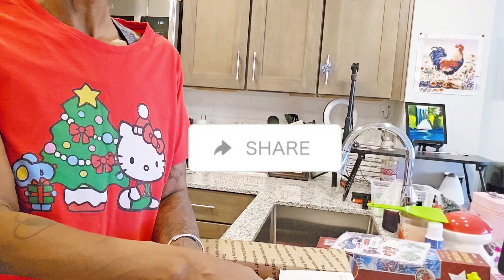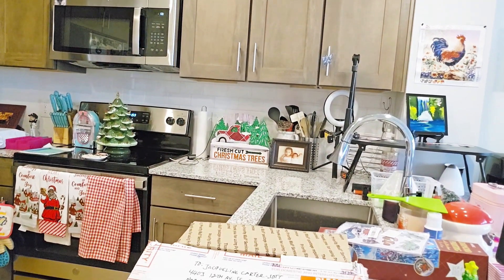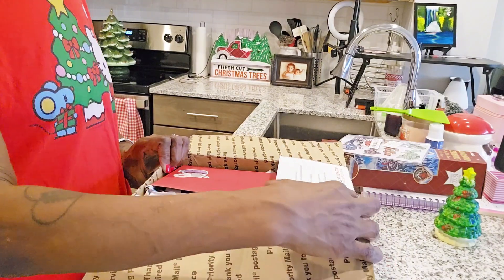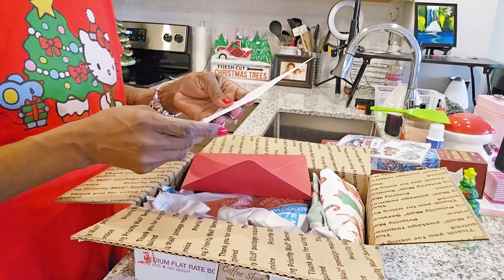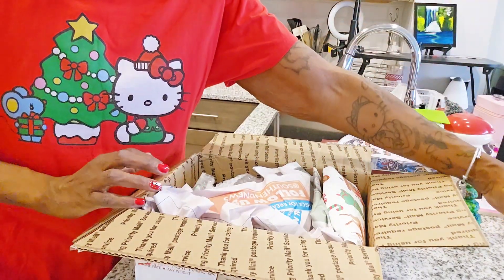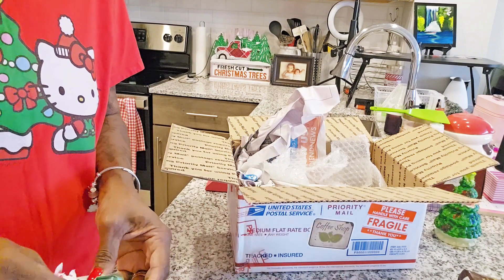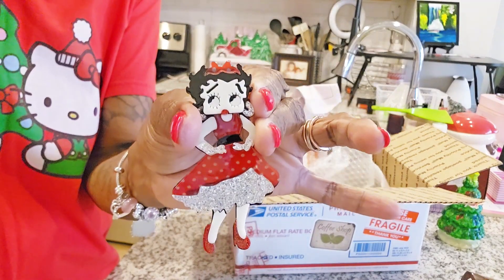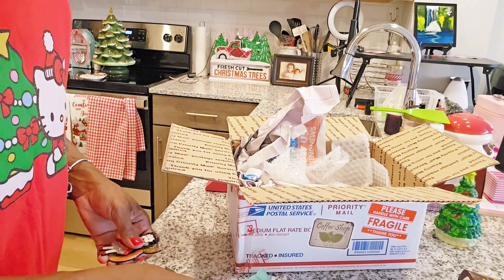Friend Mail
Hello, my Diamond Art Peeps. Hope everyone had a great weekend.  Enjoy my latest  installment of As the struggle bus turns.

Jack 🥰

Facebook and Instagram: Diamond Painting with Jack

YouTube Creator:

Sylvia:@scrappingsylvia

 Becky:@beckysdiamondbling

Sam: @BluntzNGemz

Paint Gems: 10% - Jacqueline

Enjoy my latest  installment of As the struggle bus turns.

Jack 🥰

YouTube Creator:

 Becky:@beckysdiamondbling

Annette:@theloungew...annette

DawnMarie:@dawnmarienunes9813

Ilene:@diamond_crafts_by